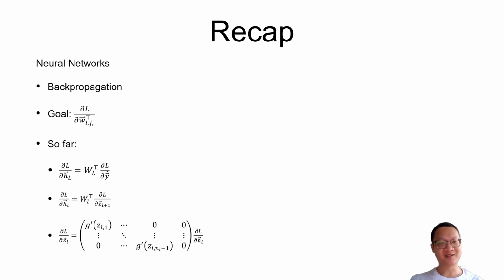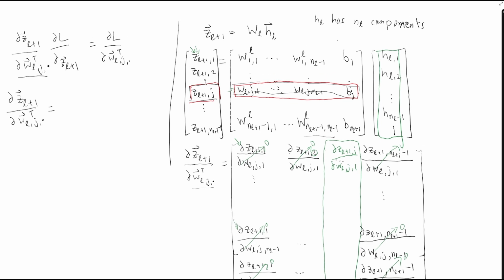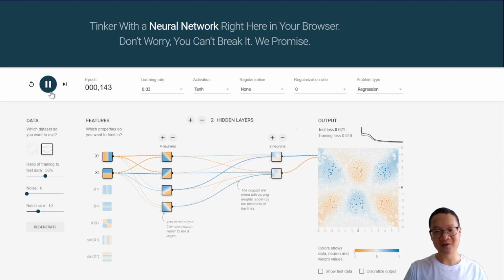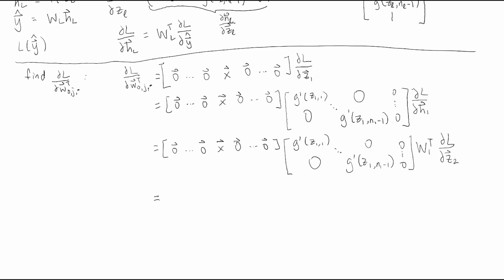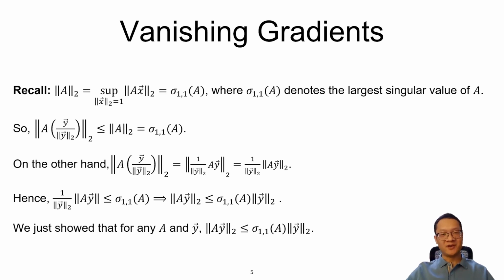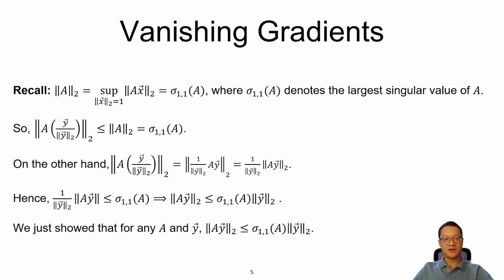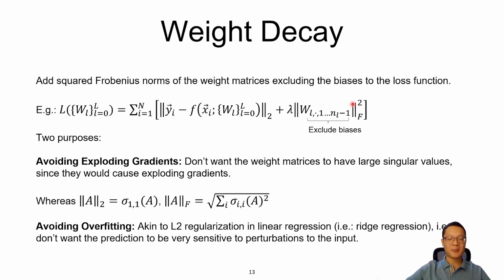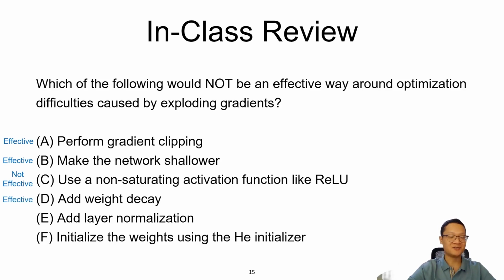16 Backpropagation and Gradient Issues